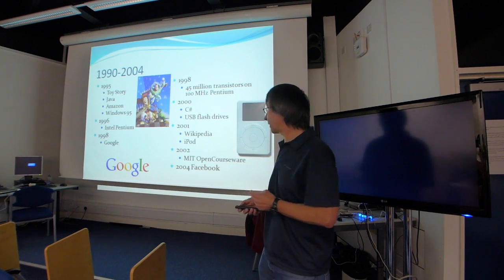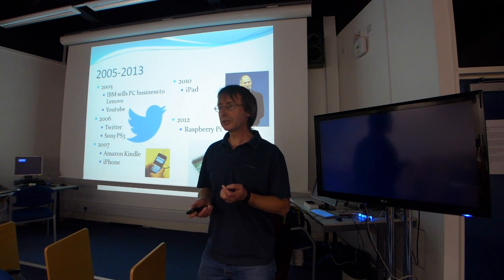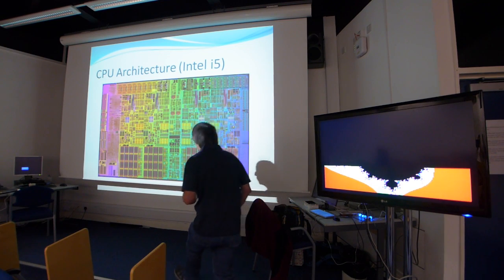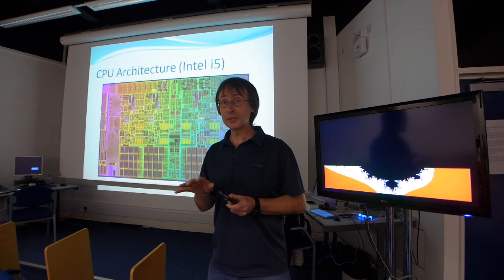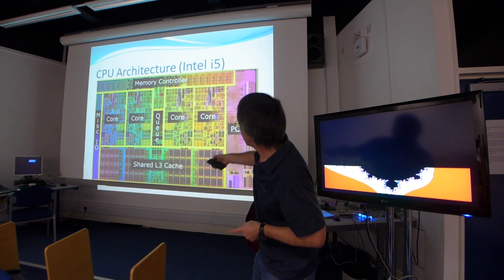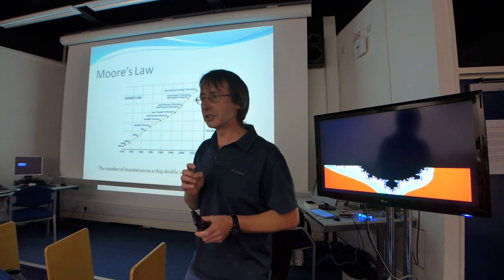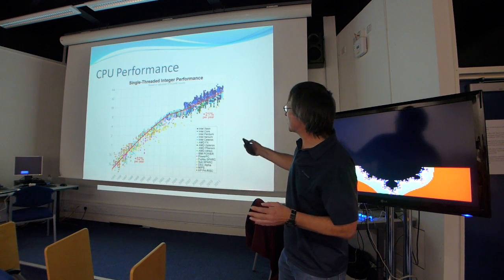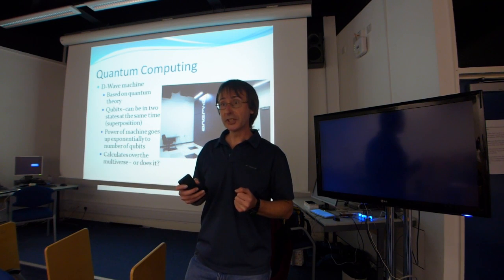Derek Wills - History of Computing - Hull College Christmas Lecture - Part 2